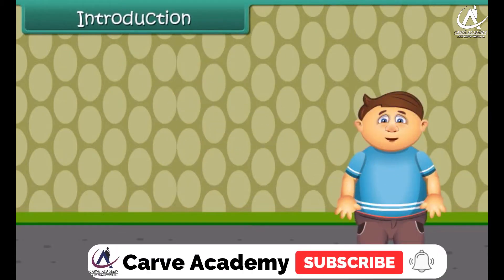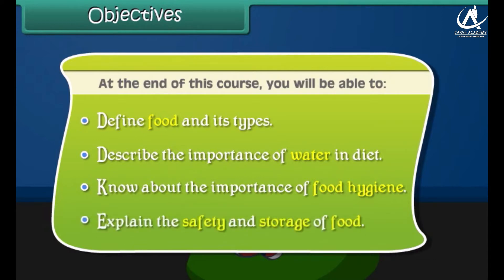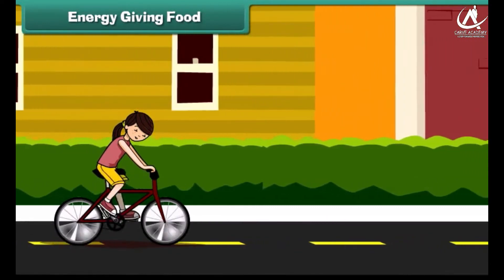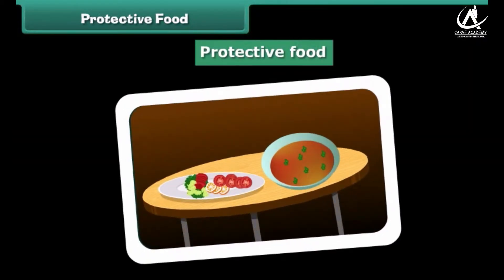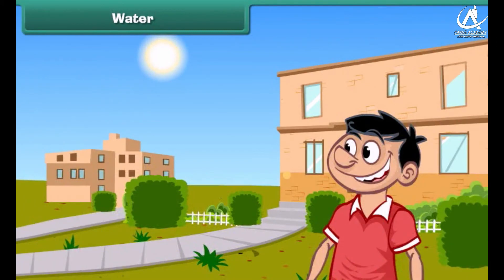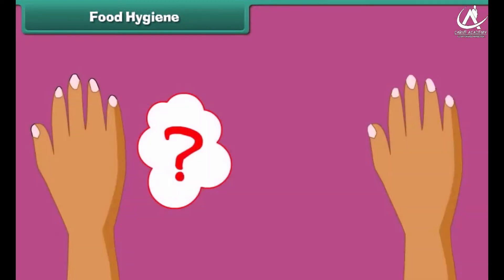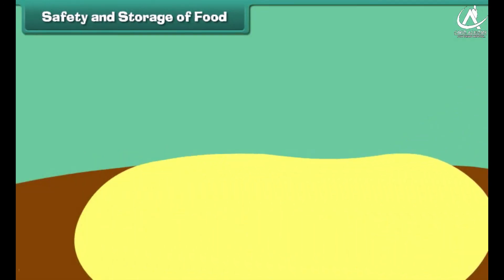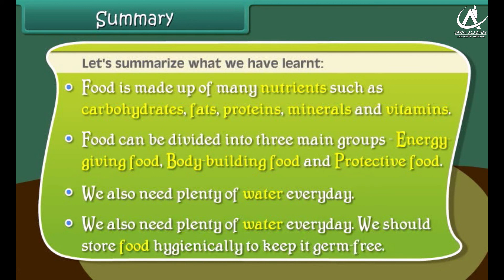Food and Us, Class-4th, Subject-EVS, In English